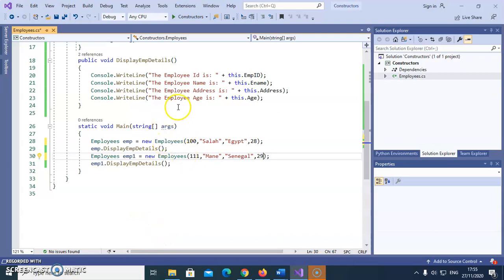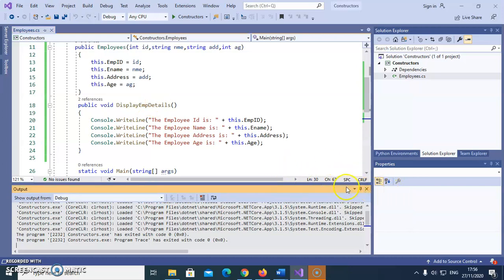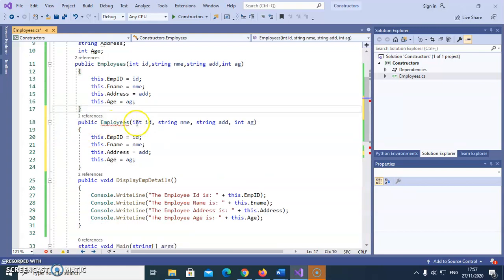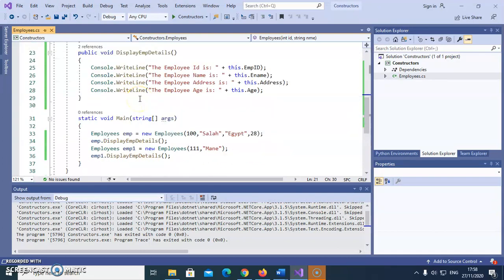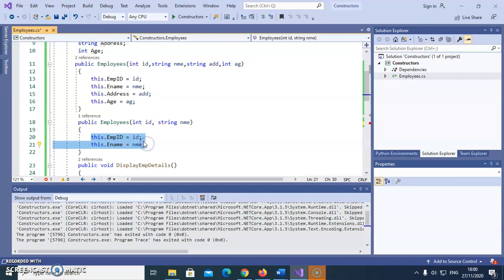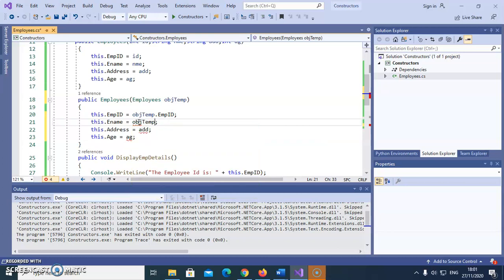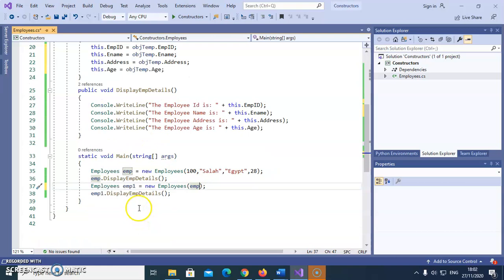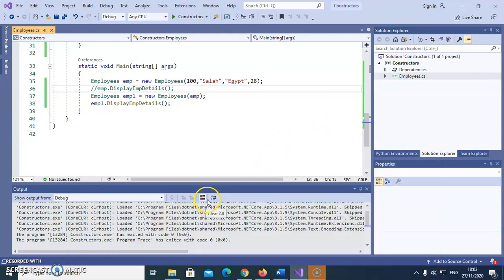15 Copy Constructor